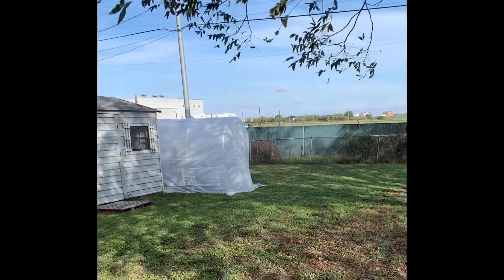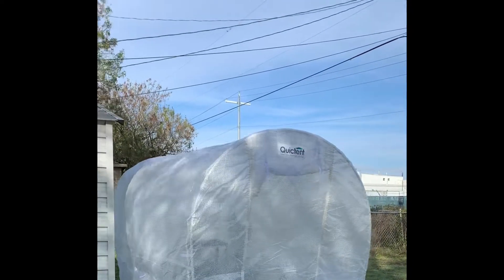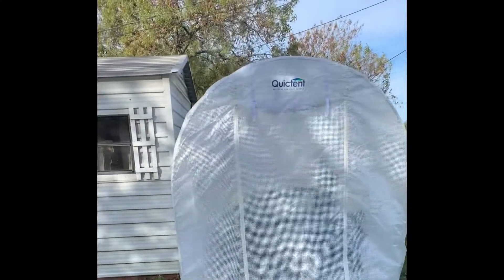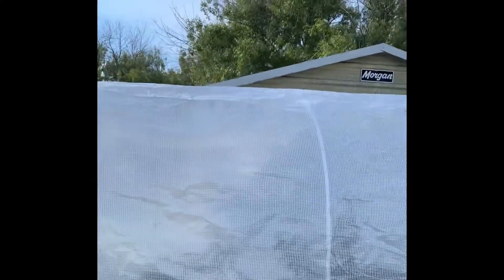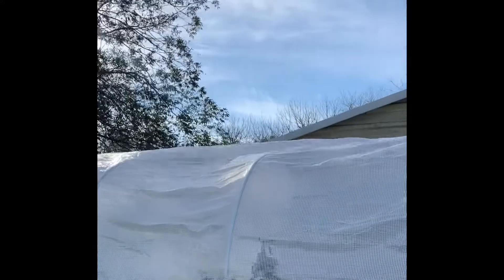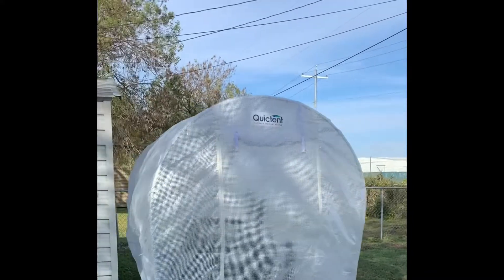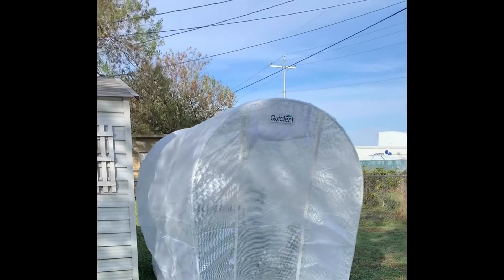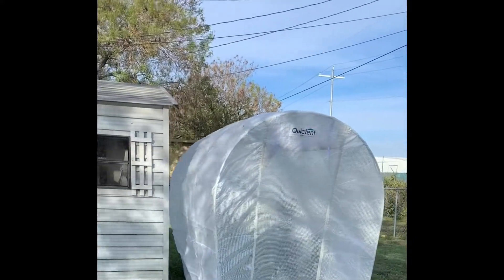My greenhouse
Getting my tropical trees house ready for cold temperatures in zone 8a